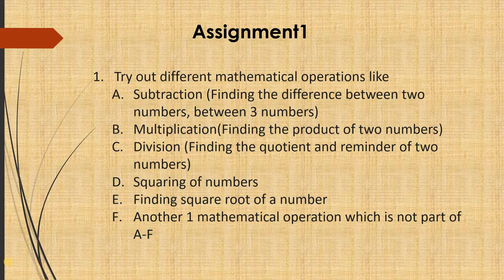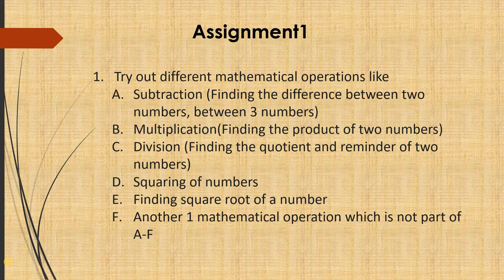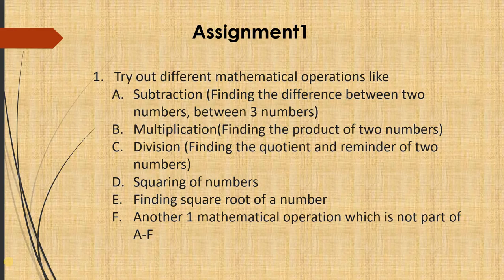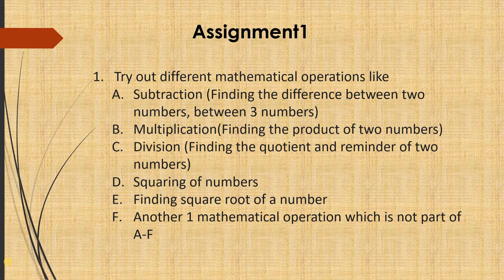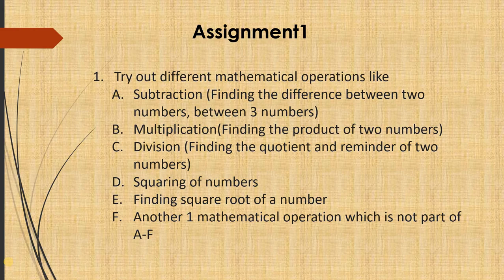5_Assignment1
Mathematical operators in Python